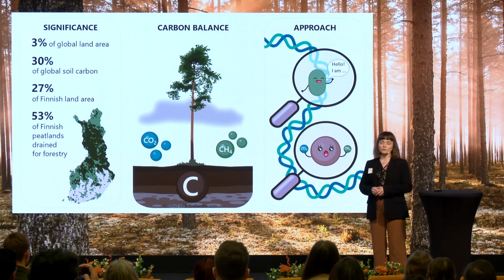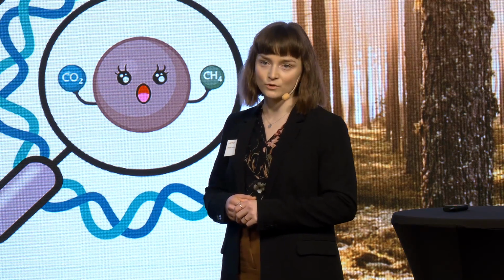MWP Young Researchers’ Program 2024 - Matilda Kattilakoski